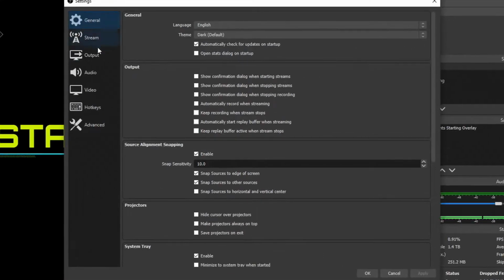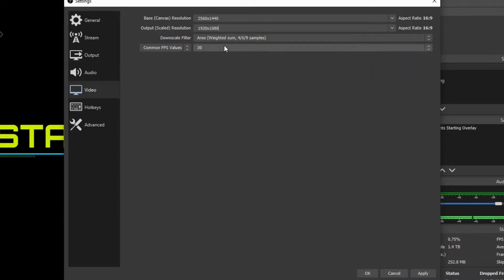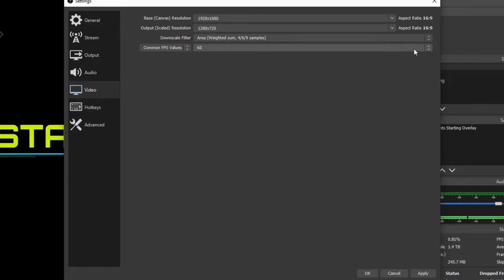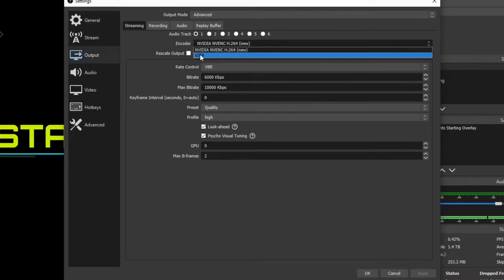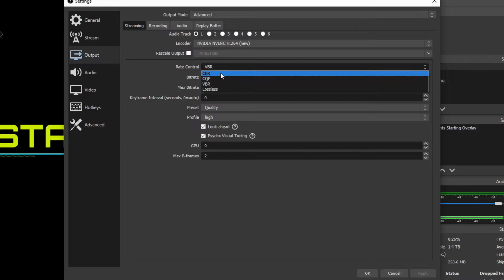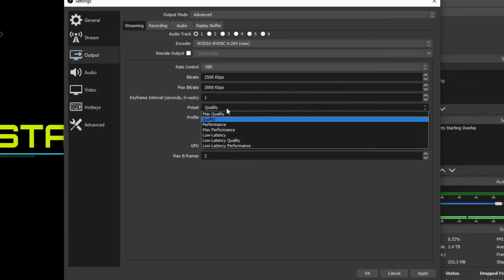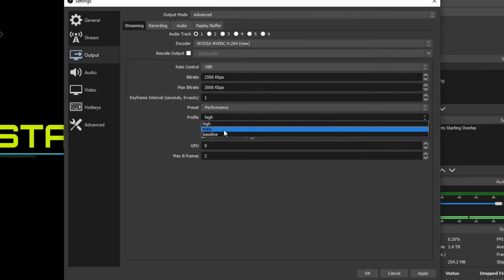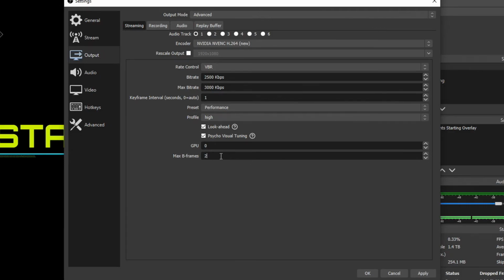Best OBS Streaming Settings for 2021 / RTX 3000 / NEW OBS v27 ✅ Helps Low End Bad PCs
Hey Scrappers! Josh here with another OBS tutorial! They just released the new OBS version 27 and with that, I wanted to go over the best streaming settings and best recording settings! This video will help show people the best settings for low end bad PC's all the way to people with great PC's that have chips like the new Ryzen 5900x or Ryzen 5950x. These settings also help out people who own the new RTX cards like the RTX 3060, RTX 3060ti, RTX 3070, RTX 3070ti, RTX 3080, RTX 3080ti, RTX 3090, and RTX 3090ti.

── ▼    EQUIPMENT    ▼ ──

── ▼    SOFTWARE    ▼ ──

── ▼    TIMESTAMPS    ▼ ──

0:00 Intro
0:46 Video Settings
3:15 Recording Settings
7:13 Outro

── ▼    MY GOAL    ▼ ──

── ▼    SOCIAL MEDIA    ▼ ──

── ▼  Octothorp's  ▼ ──